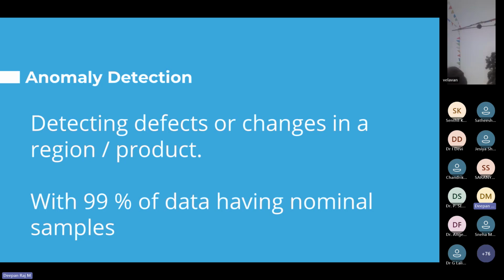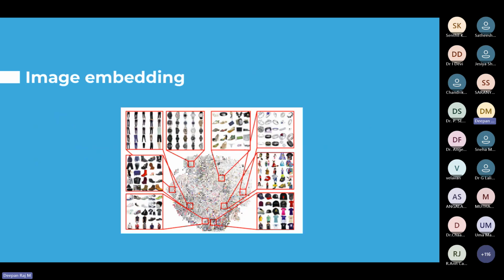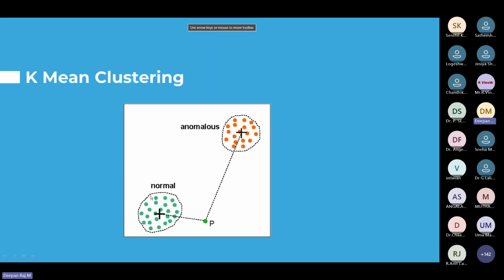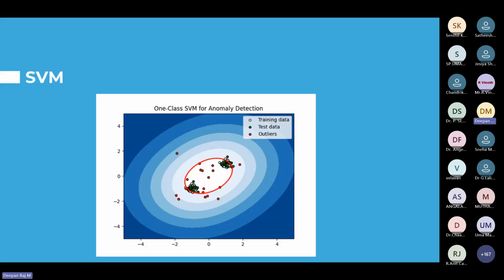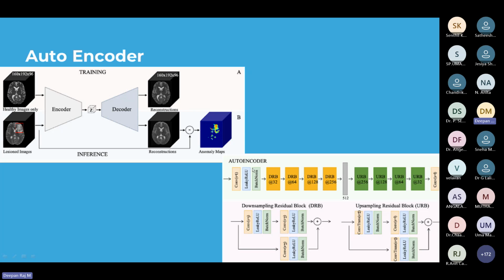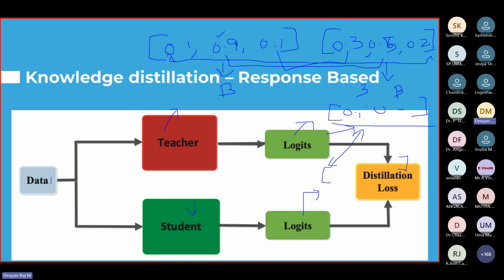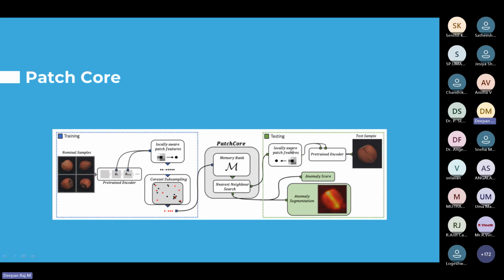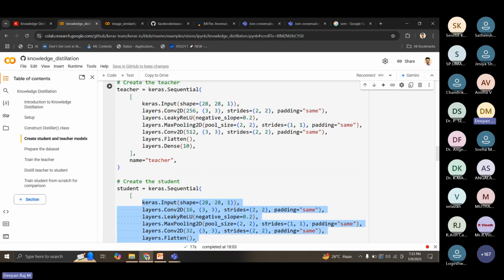Anamoly Detection using Deep Networks - Mr. Deepanraj, HCL Technologies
Mr. Deepanraj, HCL Technologies has delivered a lecture on Anamoly Detection using Deep Networks in AICTE sponsored ATAL online FDP on Next Generation Algorithms and Technological Advances between 6th - 11th January 2025. The FDP was organized by Dept. of Electronics Engg., MIT Campus, Anna University.